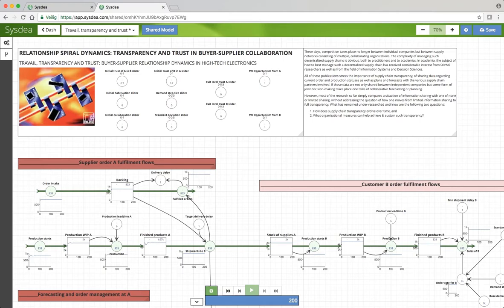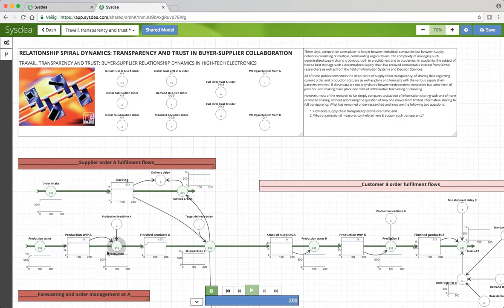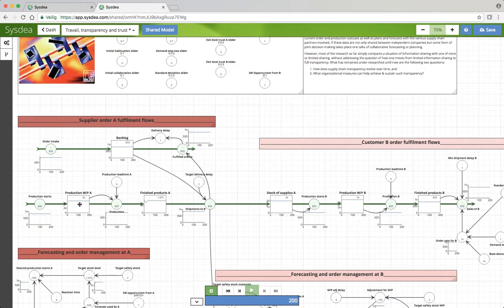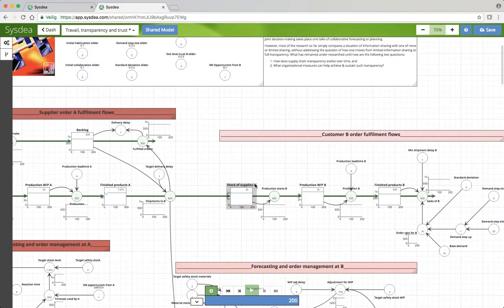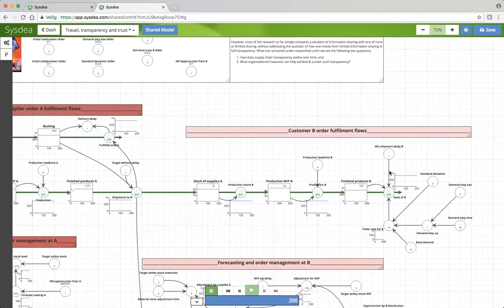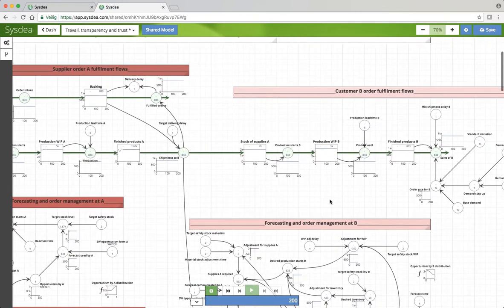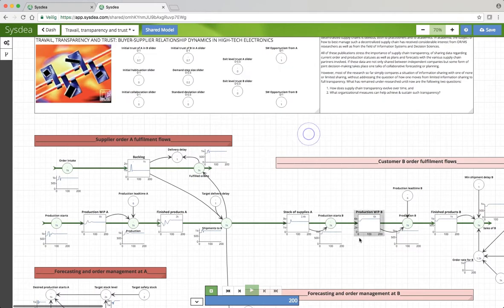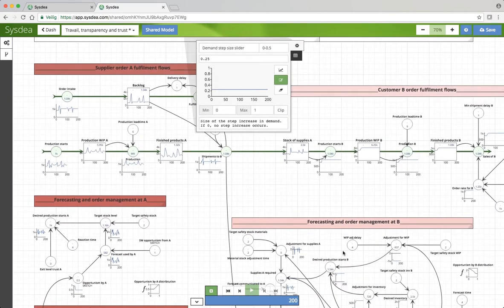SCD Chapter 10 Sysdea GP 1 Order fulfilment flows